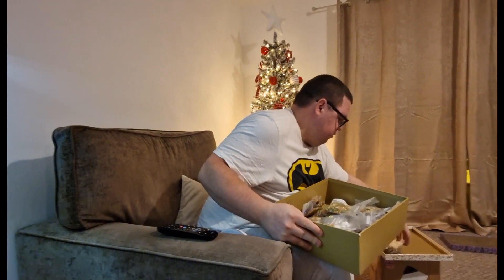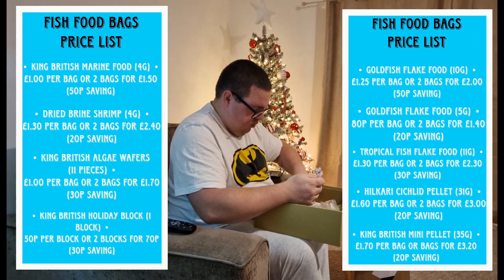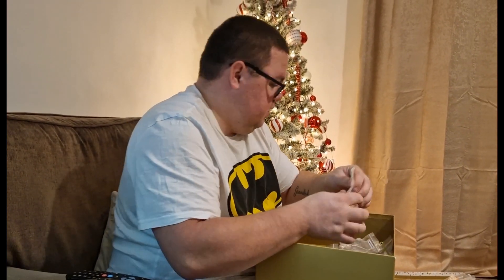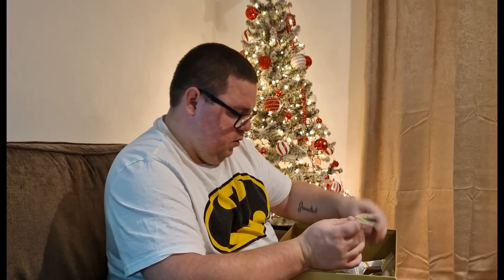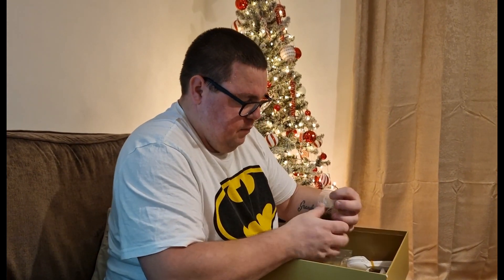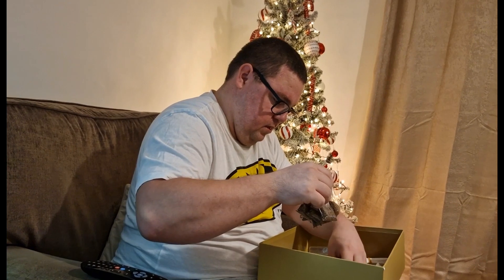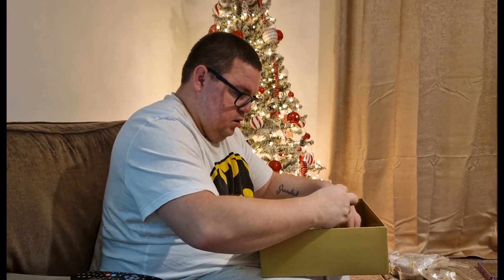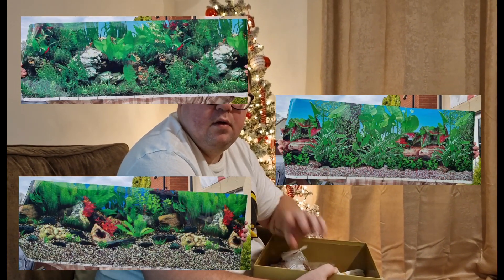BIG SALE!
ALRIGHT GUYS, WELCOME BACK TO DAN'S AQUARIUM & MORE!

🔴 PRODUCTS OR PEOPLE MENTIONED ⤵

🟠 MUSIC USED ⤵

🟡 CONTACT AND OTHER ⤵

MY TIKTOK ● @dansaquariumandmore

LAURA'S INSTAGRAM ● @lauragoodshipxo